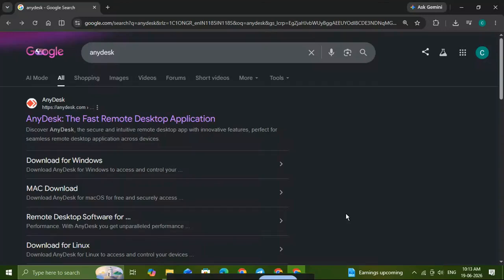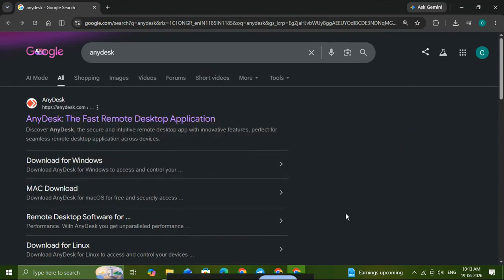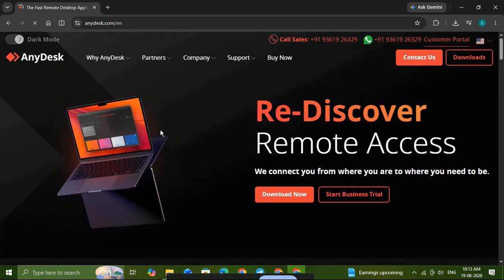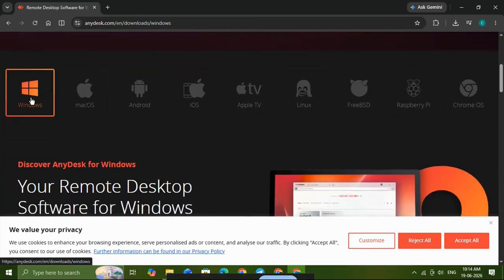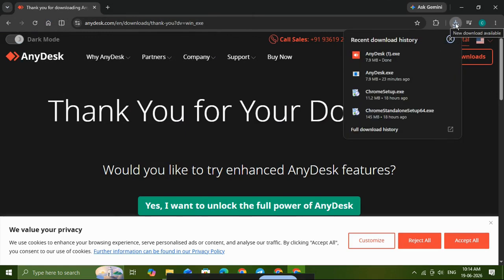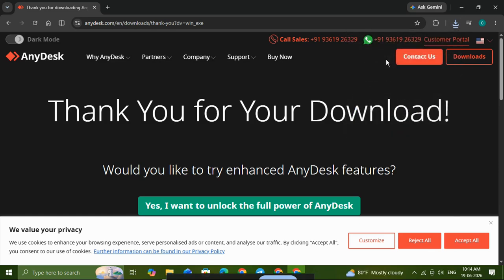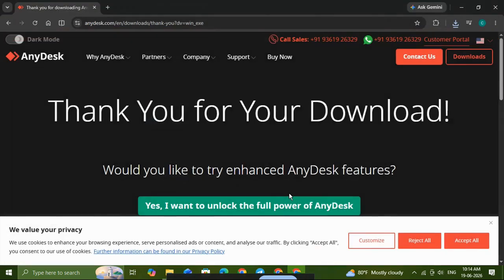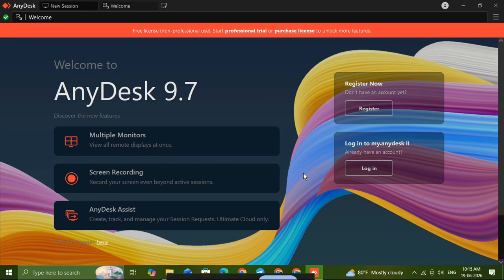How To Install AnyDesk Exe (Easy Guide)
Learn how to install AnyDesk exe on Windows using the official AnyDesk website and setup file. This step-by-step tutorial shows you how to download, launch, and install AnyDesk safely.

🕚Timestamps:
0:00 Intro
0:16 Open Your Web Browser
0:35 Visit The Official AnyDesk Website
0:58 Go To The Downloads Page
1:18 Download AnyDesk For Windows
1:41 Launch The Installer
2:00 Install AnyDesk

✍️What You'll Learn In This Video:
• How To Open Your Web Browser For The AnyDesk Download
• How To Visit The Official AnyDesk Website Safely
• How To Find The Downloads Page For Windows
• How To Download The AnyDesk Exe Installer
• How To Launch And Run The Installer File
• How To Complete The AnyDesk Installation On Windows

💡Pro Tips:
• Always download AnyDesk from the official website to avoid fake installers.
• Check that the file is the Windows .exe version before opening it.
• If Windows shows a security prompt, confirm it only after verifying the source.
• Keep AnyDesk updated for better performance and security.